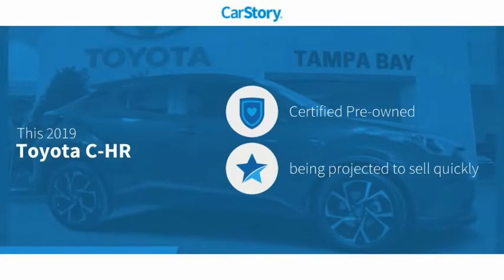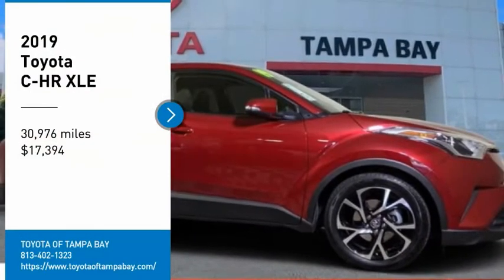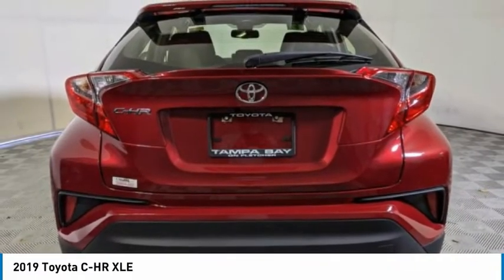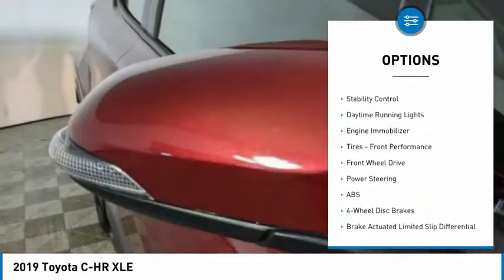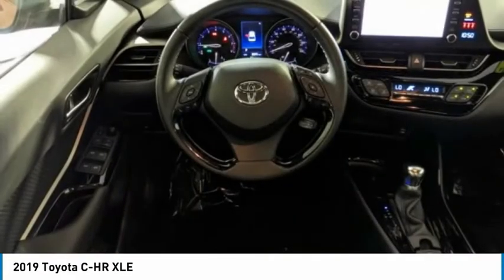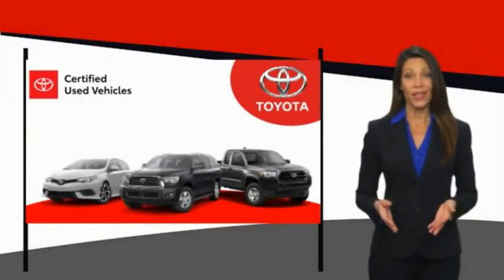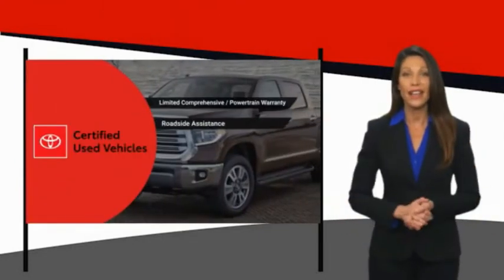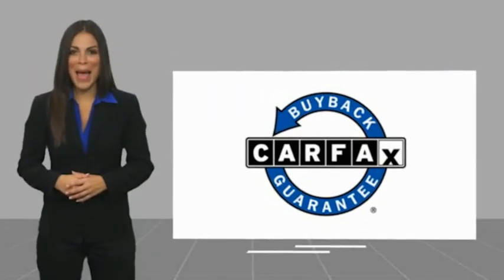2019 Toyota C-HR C113947A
2019 Toyota C-HR XLE

TOYOTA CERTIFIED!! FREE HOME DELIVERY!! C-HR XLE, 2.0L I4 DOHC 16V, CVT, Ruby Flare Pearl, Black w/Fabric Seat Material, One Owner Clean Carfax Certified, Backup Camera, Alloys, ABS brakes, Active Cruise Control, Alloy wheels, Electronic Stability Control, Front dual zone A/C, Illuminated entry, Lane Change Assist (LCA), Low tire pressure warning, PVC Sun Visor, Remote Keyless Entry, Remote keyless entry, Smart-Master 2 Key Plate, Traction control, XLE Package (Black). Ruby Flare Pearl C-HR XLE FWD CVT 2.0L I4 DOHC 16V27/31 City/Highway MPGToyota Certified Used Vehicles Details:* Powertrain Limited Warranty: 84 Month/100,000 Mile (whichever comes first) from TCUV purchase date* Warranty Deductible: $50* 160 Point Inspection* Limited Comprehensive Warranty: 12 Month/12,000 Mile (whichever comes first) from certified purchase date. Roadside Assistance for 1 Year* Vehicle History* Roadside Assistance* Transferable WarrantyAwards:* 2019 KBB.com Best Resale Value Awards * 2019 KBB.com Brand Image AwardsTOYOTA OF TAMPA BAY ADVANTAGE At Toyota of Tampa Bay, you receive exclusive features and benefits to both enhance and protect your vehicle. From protective coatings for you paint, headlights, and interior surfaces such as surface sanitation to nitrogen tire service and roadside assistance, we provide you the MOST VALUE for your money. GUARANTEED! (See dealer for more details) Toyota of Tampa Bay near Brandon and Wesley Capel is a full-service dealership that offers a wide variety of services to our visitors and guests. Just one visit and you'll see just how dedicated we are to your complete satisfaction. We have a friendly and knowledgeable staff ready to help you every step of the way. Whether it's sales, service, body shop or financing, you'll always get the attention you deserve from Toyota of Tampa Bay. We are located at 1101 E Fletcher Ave Tampa, FL 33612. Fast, Friendly, Fair & Fun! Final vehicle sale price subject to safety inspection costs, certification costs and repair order costs. All offers are mutually exclusive. All vehicles subject to prior sale. See dealer for complete details.